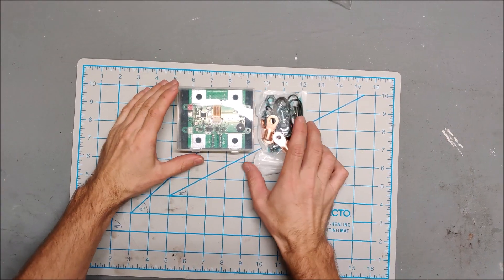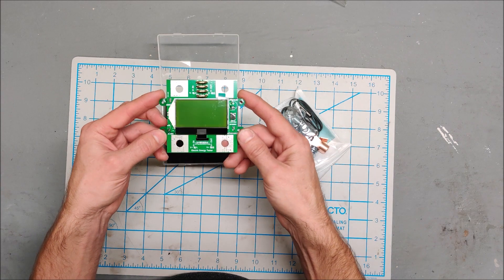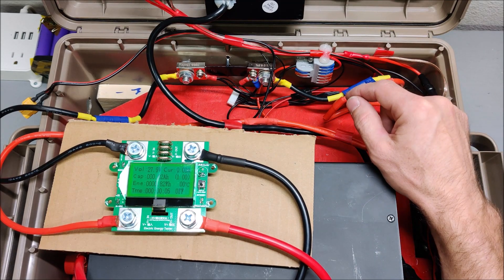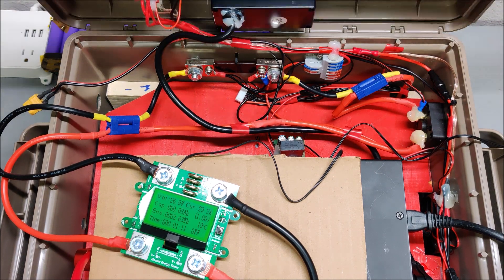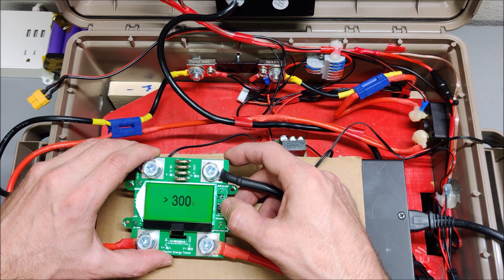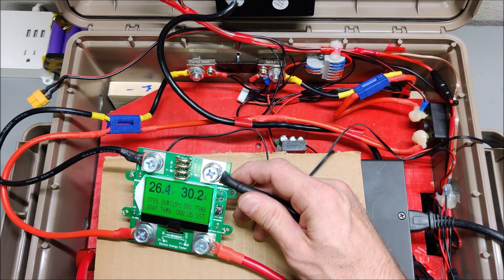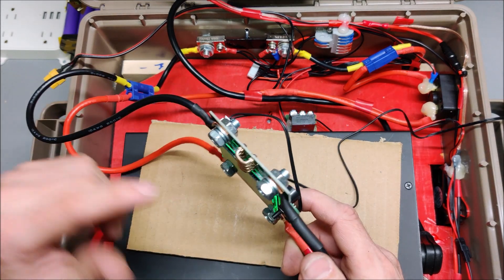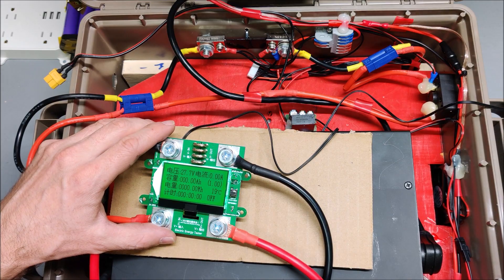$10 100A 300V INLINE METER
Tested out the 100 amp meter. Pretty nice, accurate and i think good for testing equipment.

Link to meter